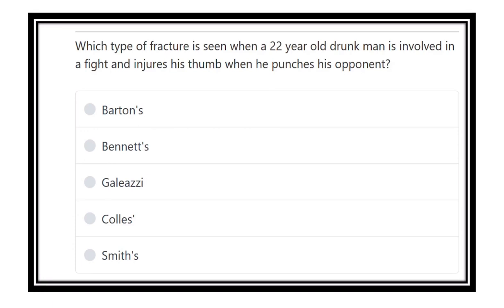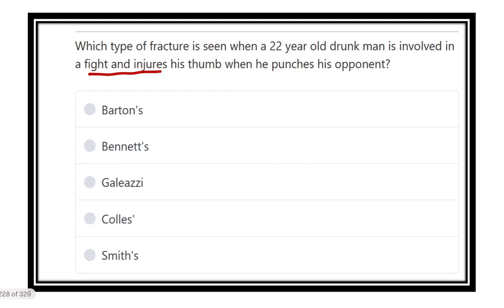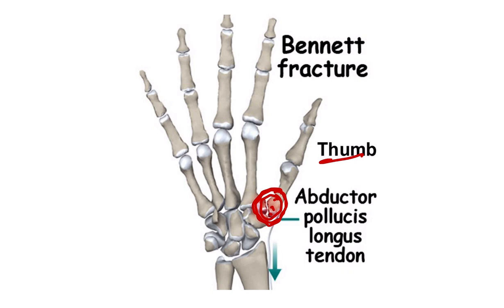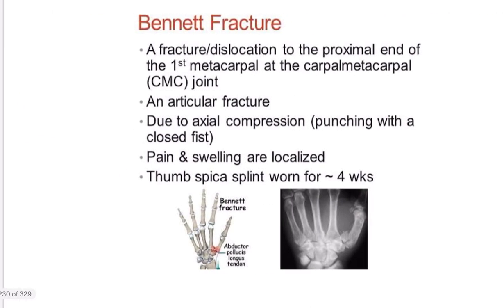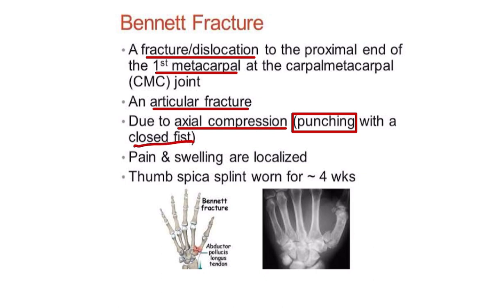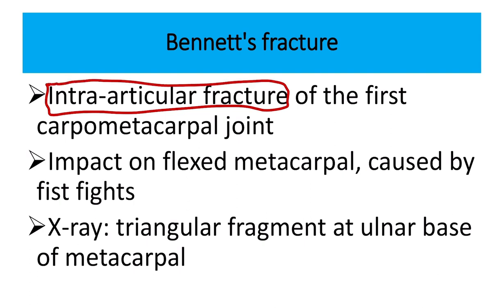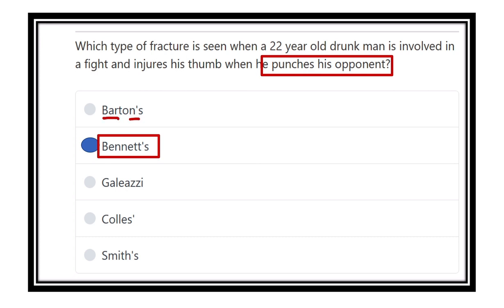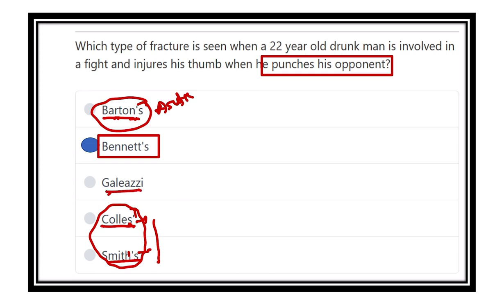wrist bone fracture details MRCS question solve (CRACK MRCS)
it includes
1. eMRCS videos
2. Fawzia sheet solved
3. Recalls and mores

wrist bone fracturee MRCS question solve (CRACK MRCS)